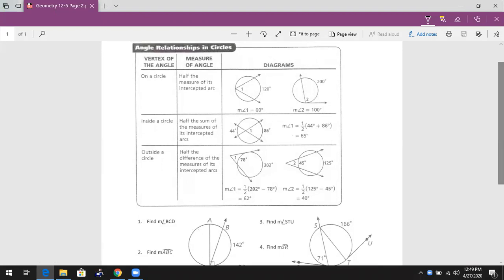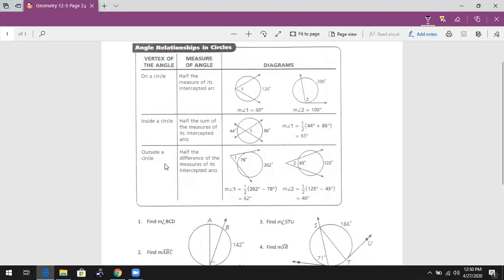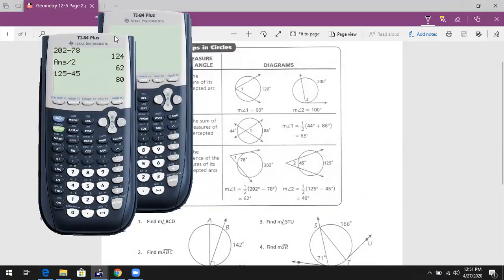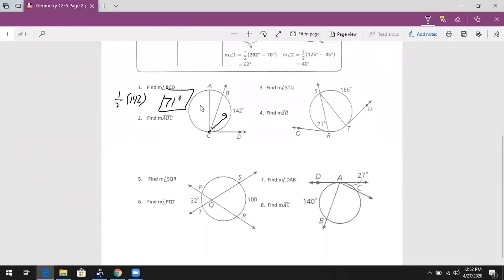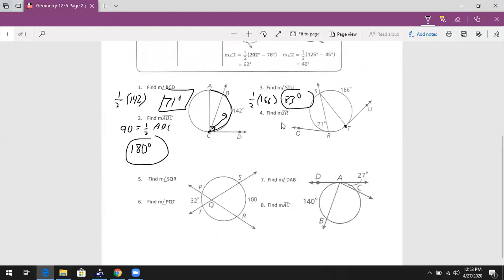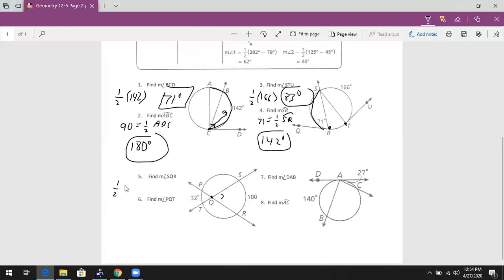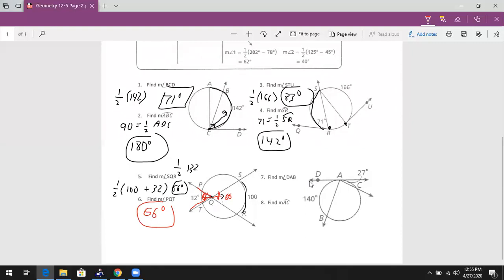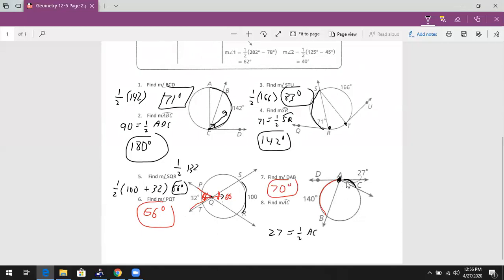Geometry 12-5 page 2